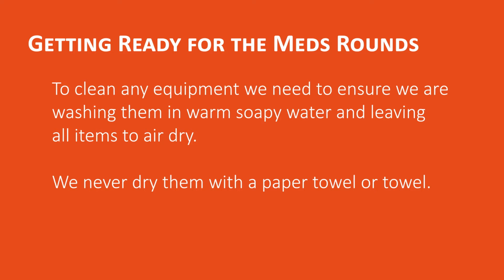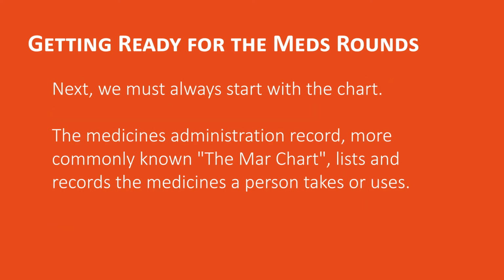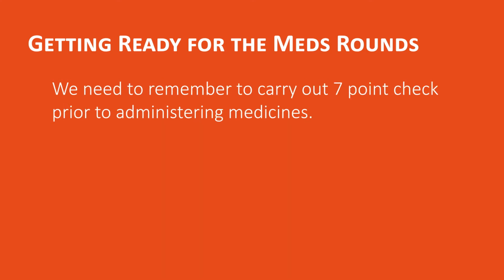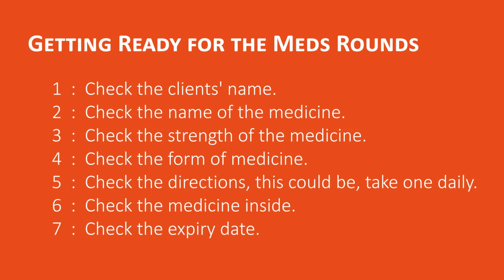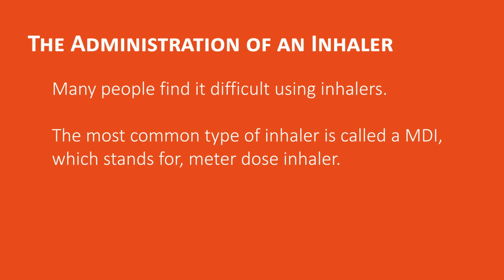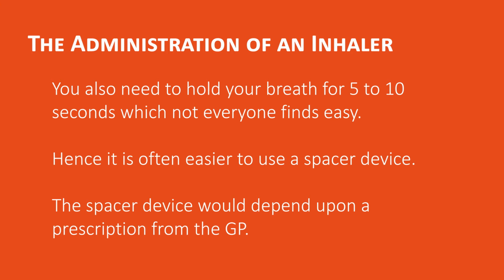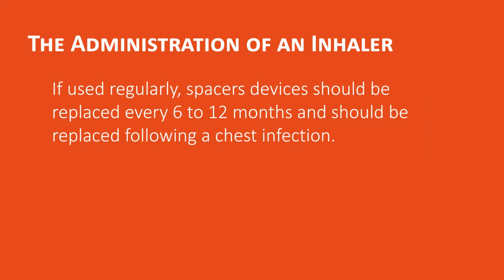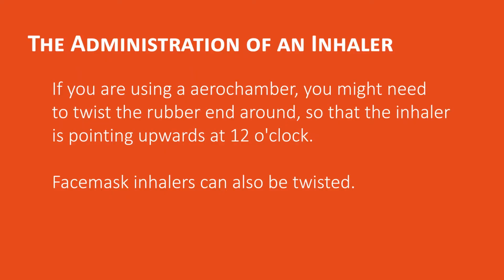PrimeLife Training: The Administration of an Inhaler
In this video, we go through the steps on how to assist a resident in the use of an inhaler.